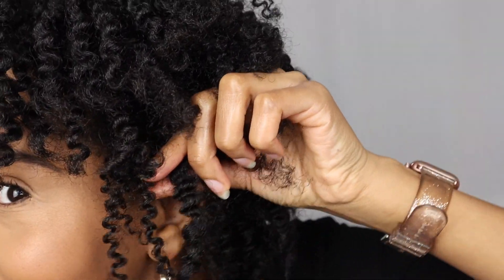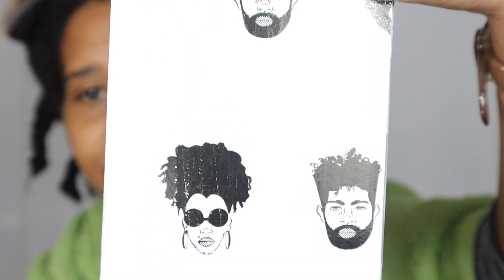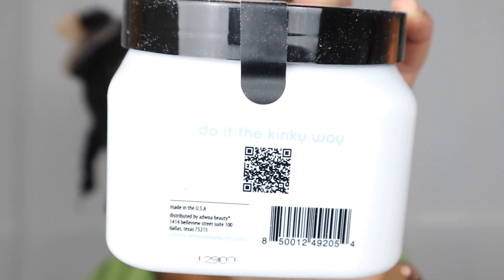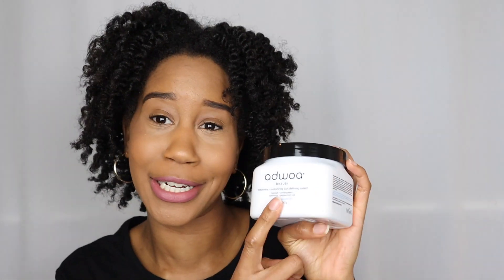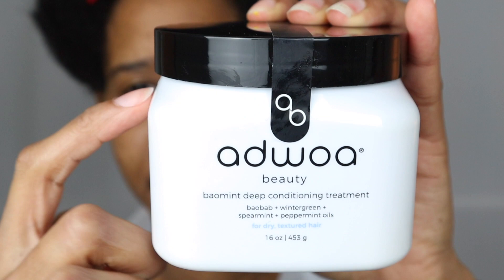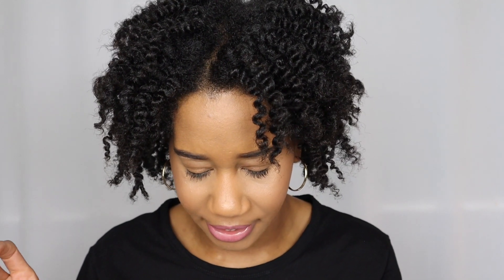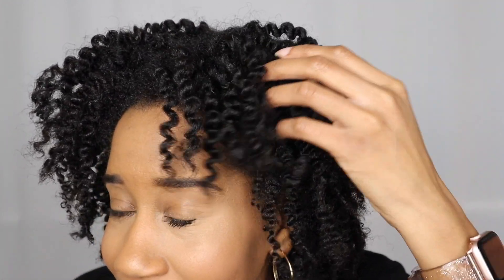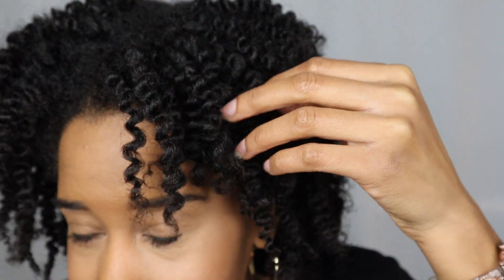Adwoa Beauty Review & Demo on Type 4 Natural Hair | LUXURY NATURAL HAIR PRODUCTS | Gabrielle Ishell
Hi curl friends! In today's video I will be sharing my first impression on Adwoa Beauty's natural hair care products!! I've been wanting to try these products FOREVER but they were always sold out on their site! I finally got a chance to try them out and I'm IMPRESSED by the results!

Here are the timestamps just in case you want to skip around!
0:00 Intro/Unboxing
1:48 Review Starts!
3:30 Baomint Moisturizing Shampoo
5:07 Baomint Deep Conditioning Treatment
8:07 Baomint Leave In Conditioning Styler
9:46 Baomint Moisturizing Curl Defining Cream
11:30 Final Thoughts/Outro